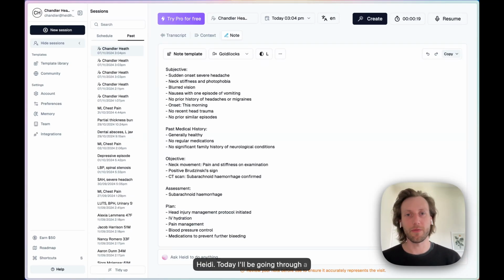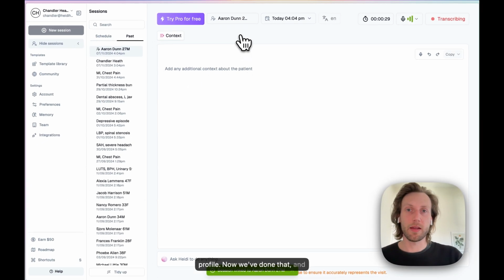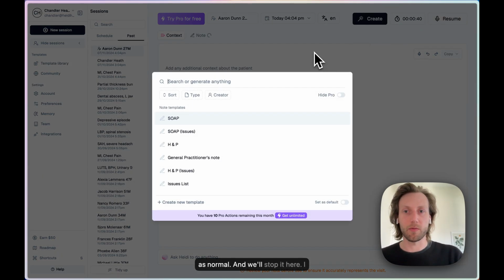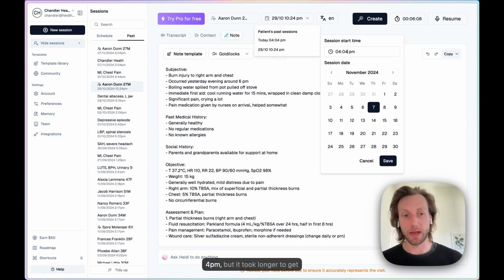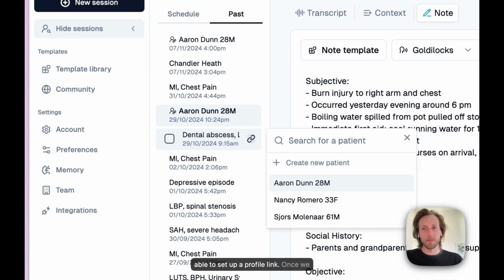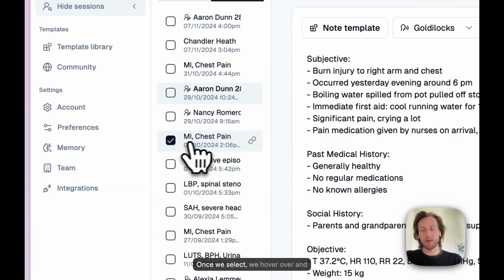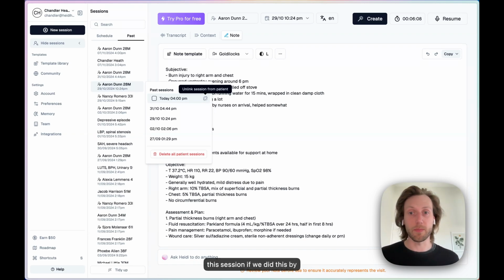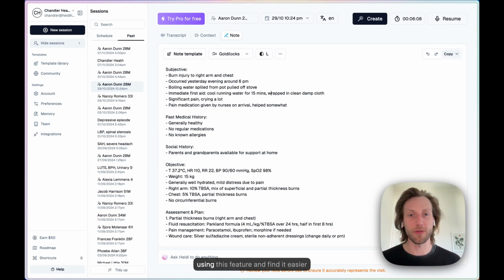Heidi Guides: How to Navigate Linked Patient Sessions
In this Heidi Guides video, we walk you through the new Linked Patient Sessions feature in Heidi AI. This feature allows you to link multiple patient visits into a cohesive profile, providing easy navigation between past sessions and quick access to prior consults. Simplify managing patient records with a centralized view of all patient information.

At Heidi, we’re not just a tech company—we’re building tools that improve patient care and transform the clinical experience for doctors, clinicians, and healthcare teams across the globe. Our mission is to help clinicians spend less time on admin and more time with patients.

Why You’ll Love the Linked Patient Sessions Feature
Easily Link Multiple Sessions – Connect multiple patient visits into a unified profile for seamless navigation.

Quick Navigation – Easily access prior consults and manage records with a centralized patient profile.

Scalable Management – Efficiently manage patient profiles at scale, streamlining workflows for large practices or healthcare systems.

If you're looking for an AI Care Partner that enhances clinical decision-making, automates complex workflows, and drives better patient outcomes, Heidi AI is the solution for you.